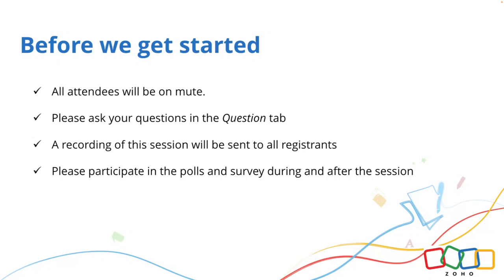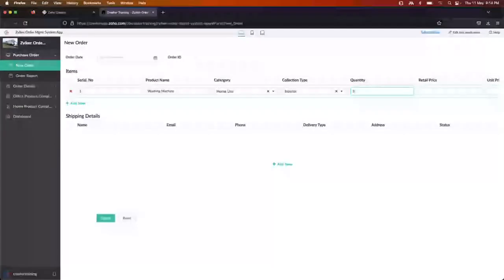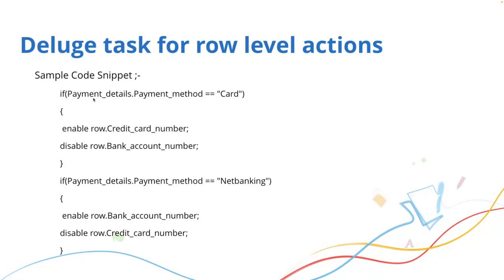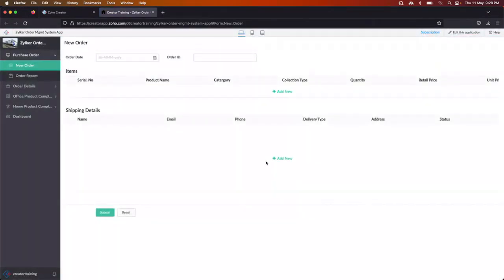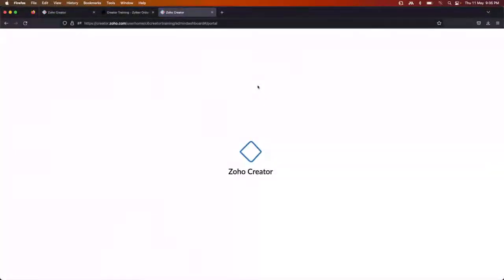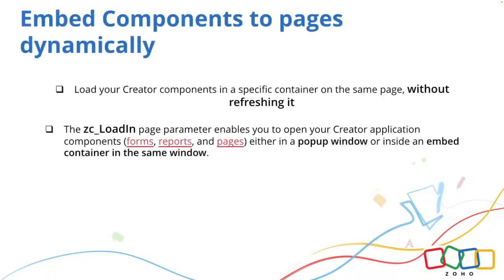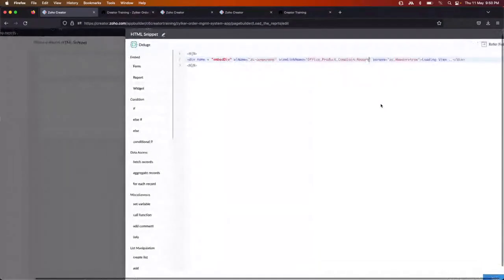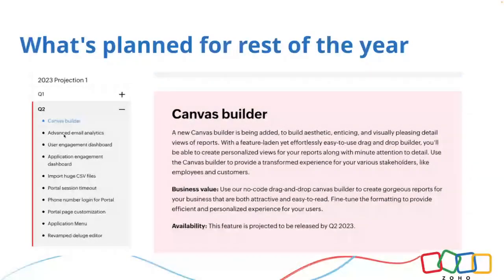Creator Tech Connect Series: Creator's Latest Release Updates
Gain an understanding of the recent updates in Zoho Creator with a detailed demonstration for each update discussed.